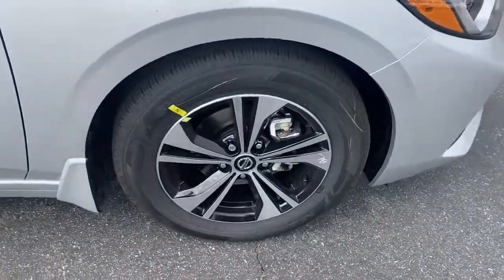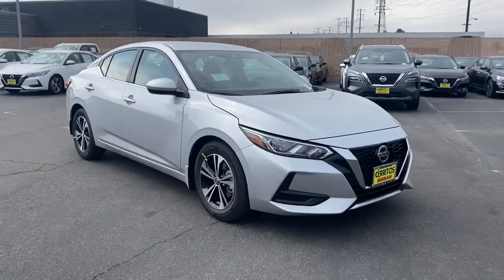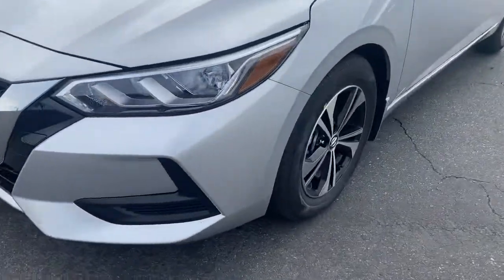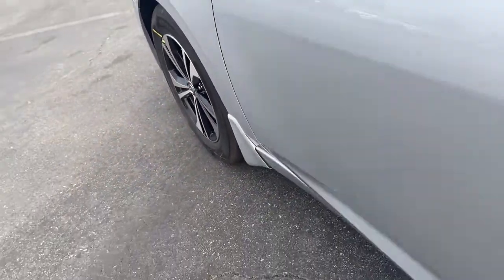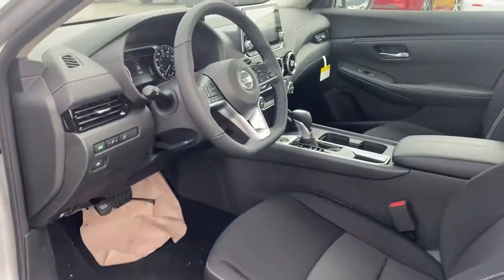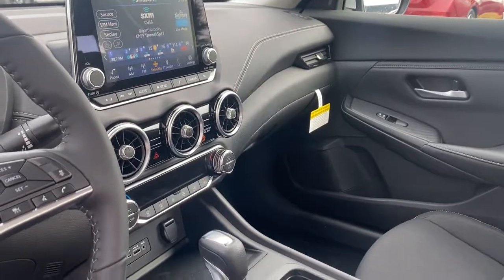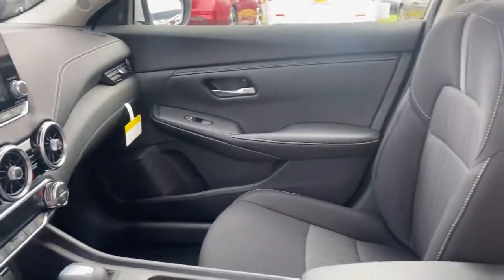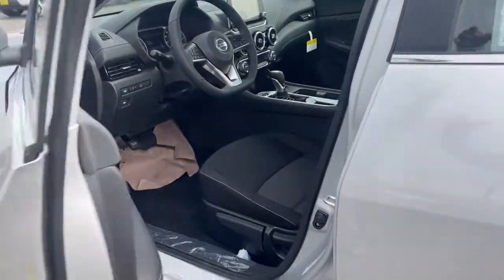2021 Nissan Sentra Cerritos, Los Angeles, Anaheim, Huntington Beach, Long Beach, CA 2100965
Brilliant Silver Metallic New 2021 Nissan Sentra available in Cerritos, California at Cerritos Nissan. Servicing the Los Angeles, Anaheim, Huntington Beach, Long Beach, CA area.

Cerritos Nissan
18707 E. Studebaker Rd

CVT with Xtronic Charcoal Cloth. 2021 Brilliant Silver Metallic Nissan Sentra SV FWD CVT with Xtronic 2.0L DOHC29/39 City/Highway MPG